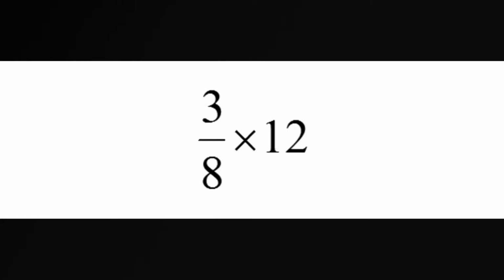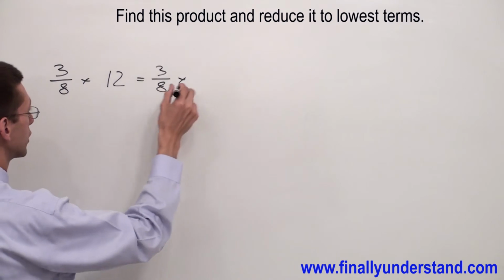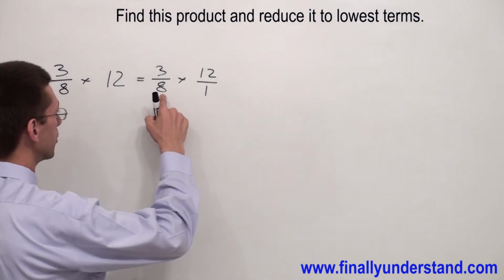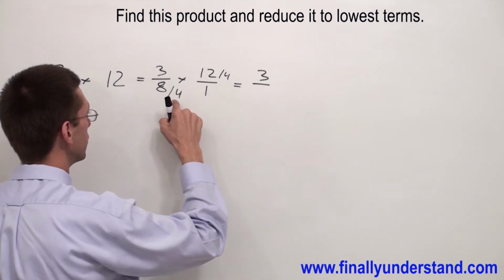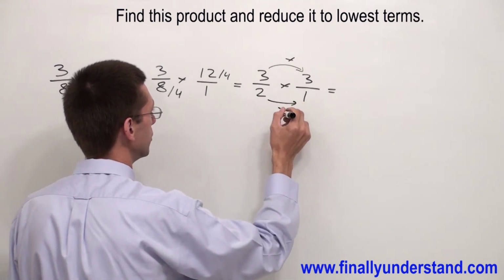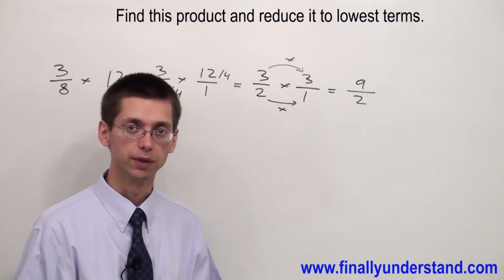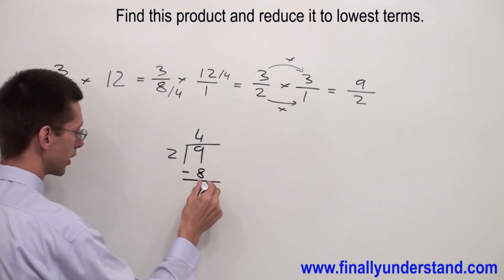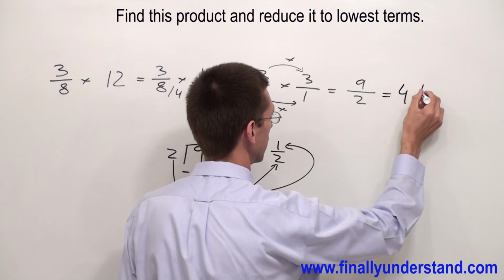Multiplication of Fractions Explained! (Step by Step + Simplifying) 13